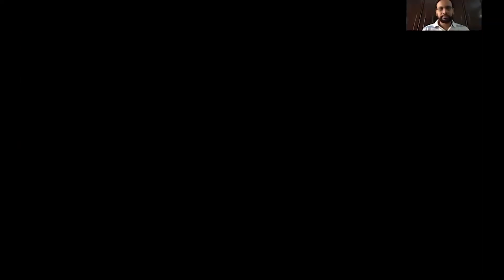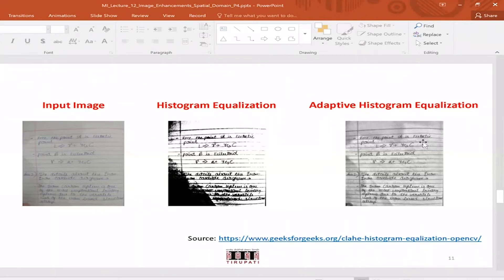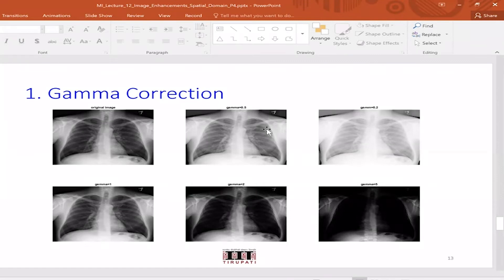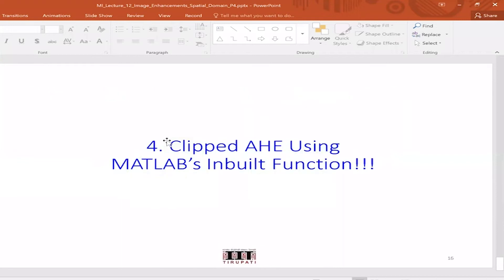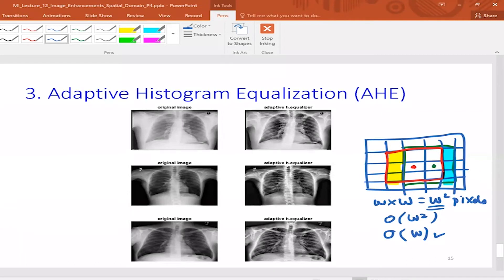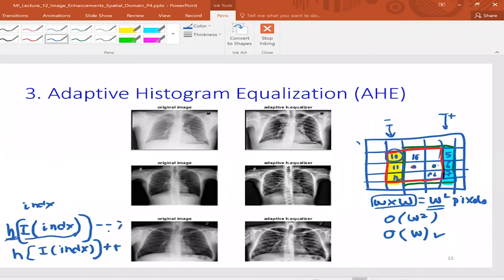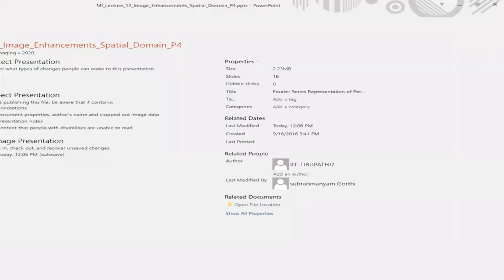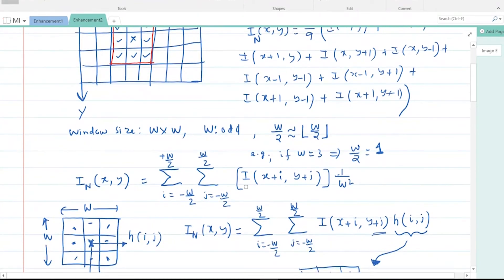L16 Discussion on L14 and L15